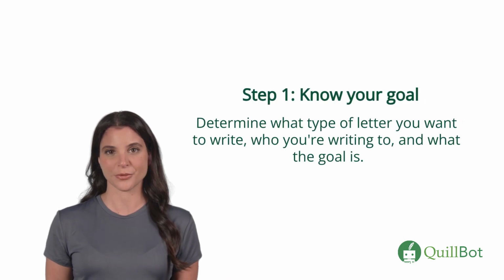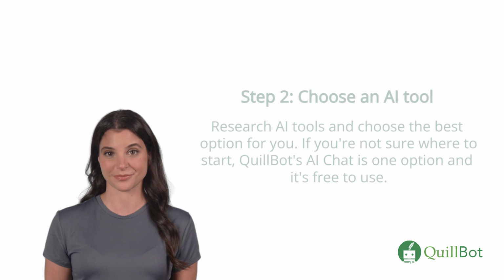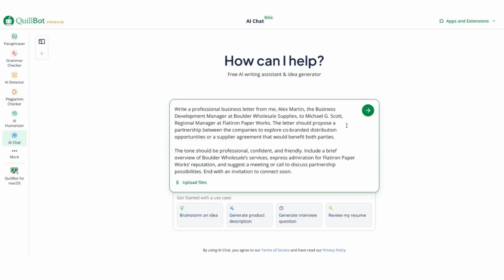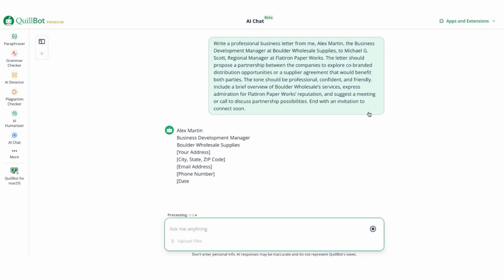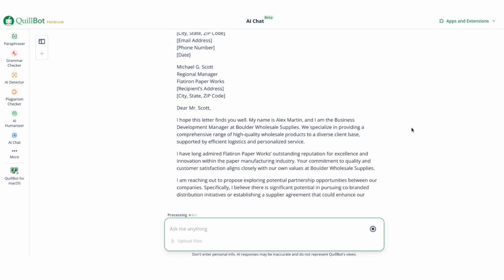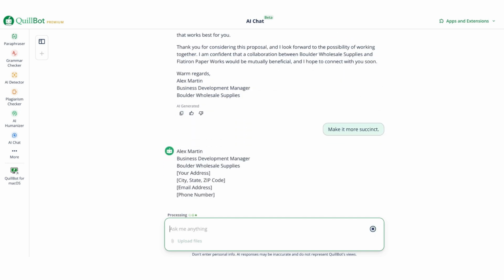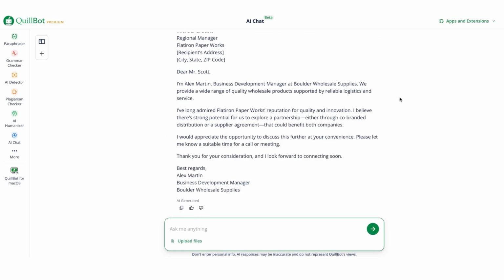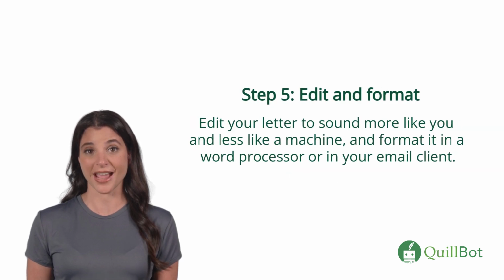How to Use AI to Write a Letter | Tips & Examples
Explore how AI can help you write clear, well-structured letters with ease. This guide offers practical steps and examples to help you communicate your message effectively in any situation.